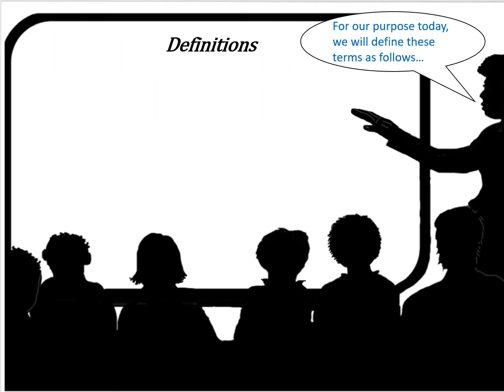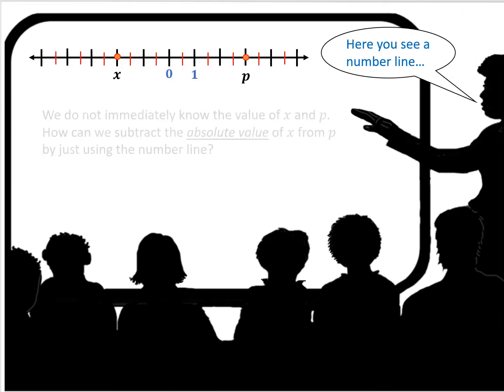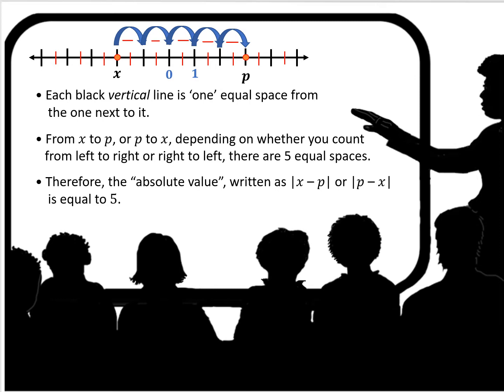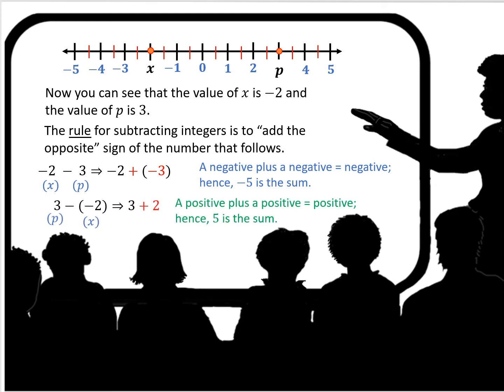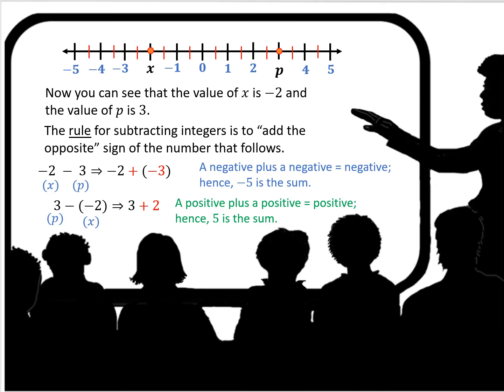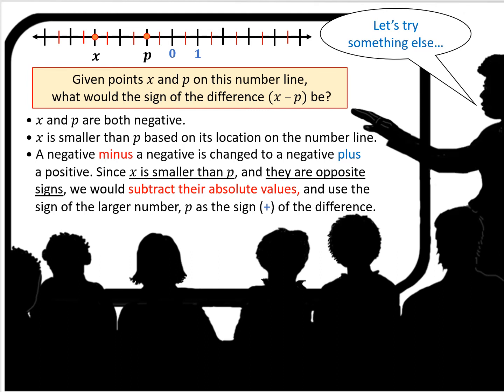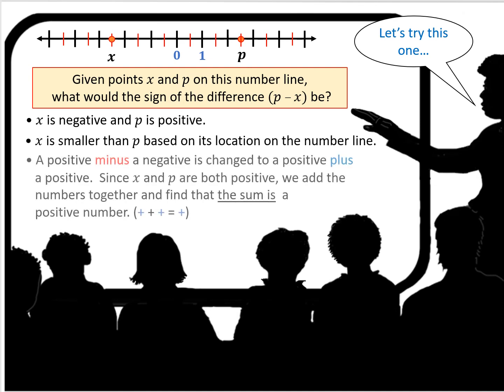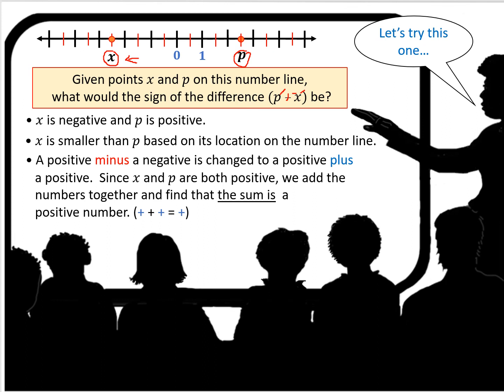Rational Numbers Subtracting on a Number Line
This is a mathematics instructional video aligned with CCSS.MATH.CONTENT.7.NS.A.1.C
Understand subtraction of rational numbers as adding the additive inverse, p - q = p + (-q). Show that the distance between two rational numbers on the number line is the absolute value of their difference, and apply this principle in real-world contexts.